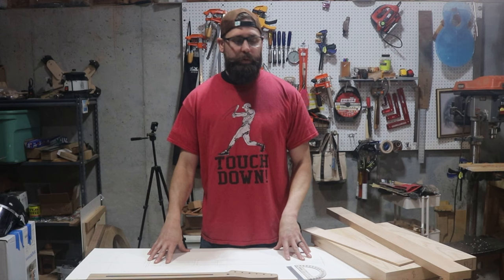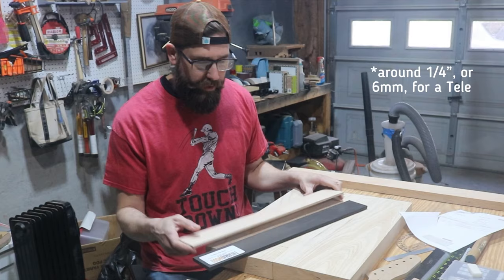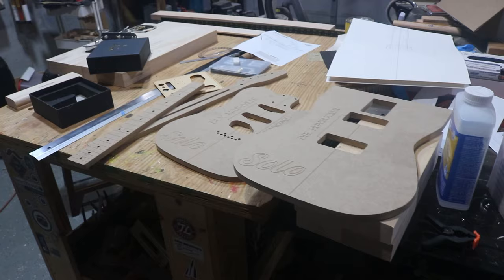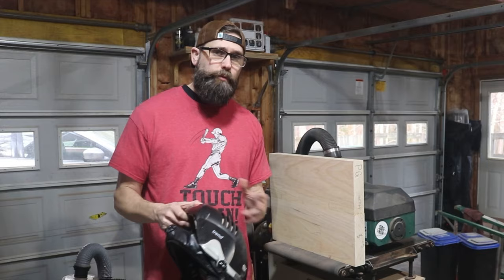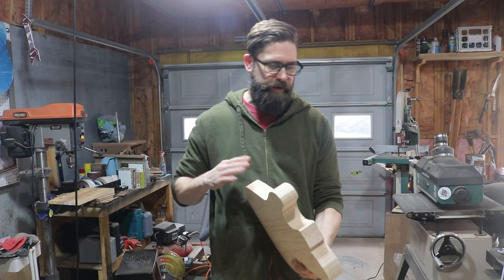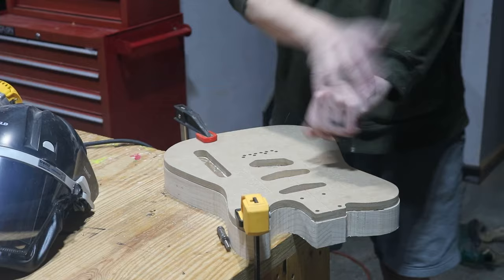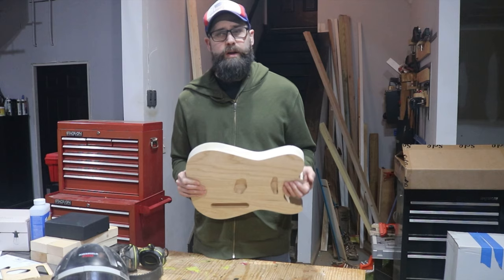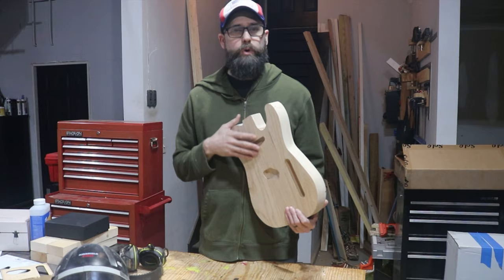My first electric guitar build part 1 // body blank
My first electric guitar build!

Swamp ash body blank, maple neck blank, and maple fretboard all from StewMac.

Hardware from Amazon. Brand: Alnicov

social links
My DIY channel : ​⁠
My cooking channel: ​⁠
My leatherworking channel: ​⁠